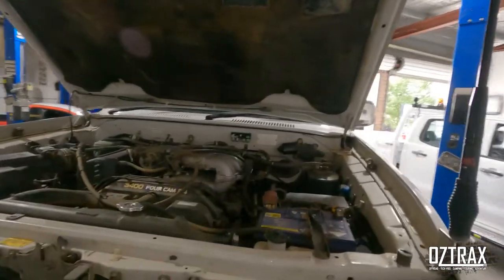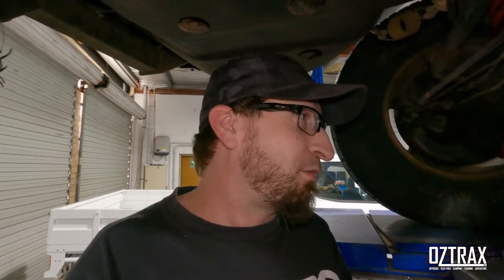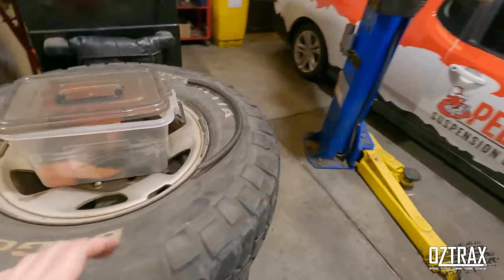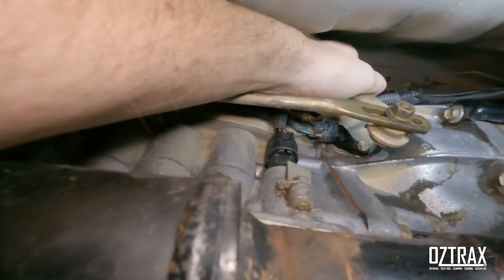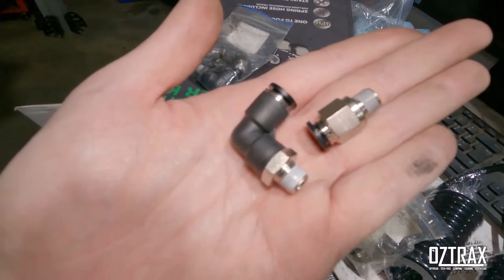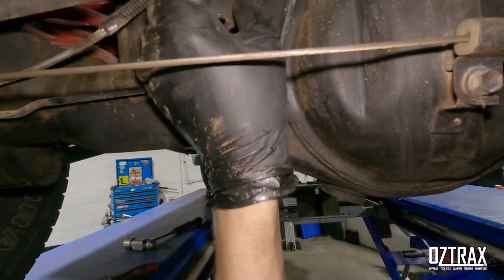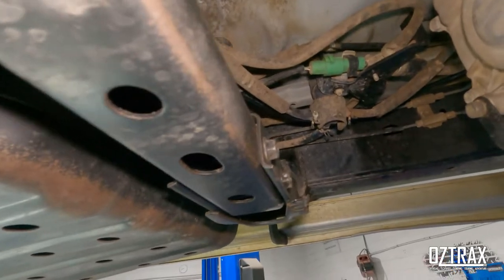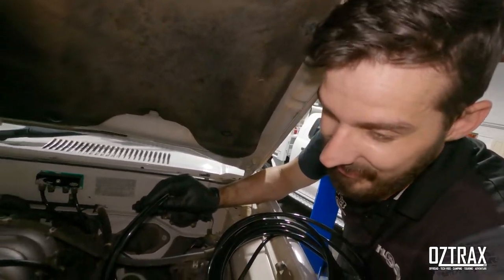DIY: 4WD Diff & Transfer Case Breather Kit Install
A short and informative video on installing a breather kit to your 4WD.

If you like playing in puddles and bog holes, then this is a must have modification as water and oil don't mix.